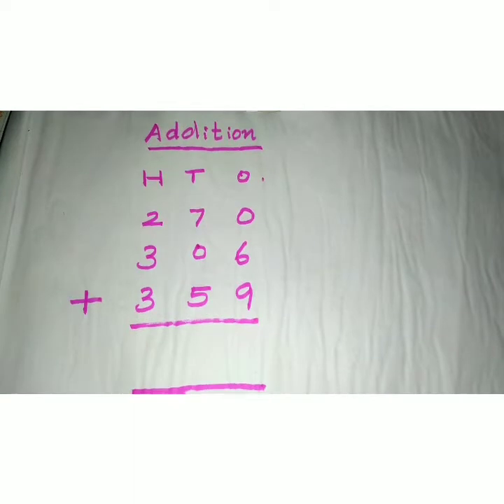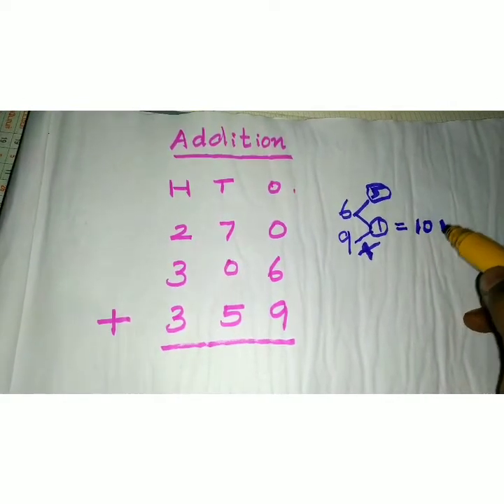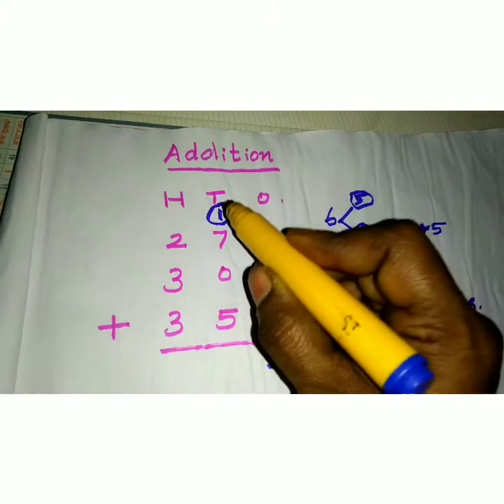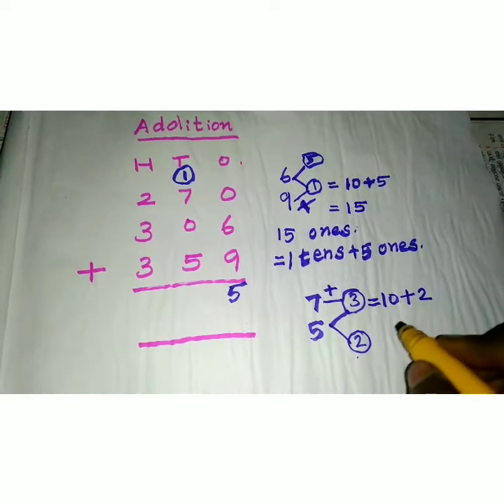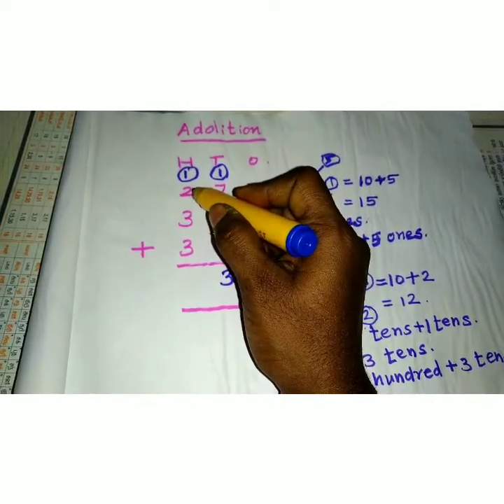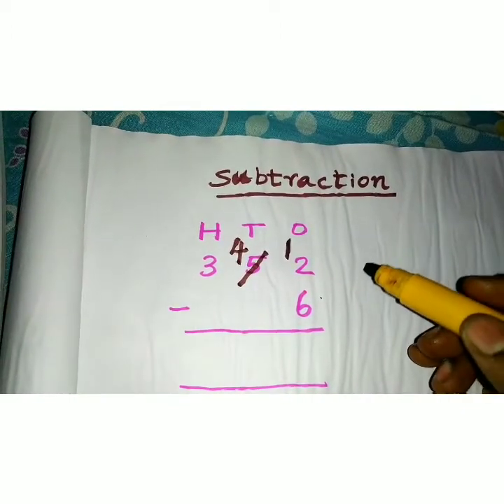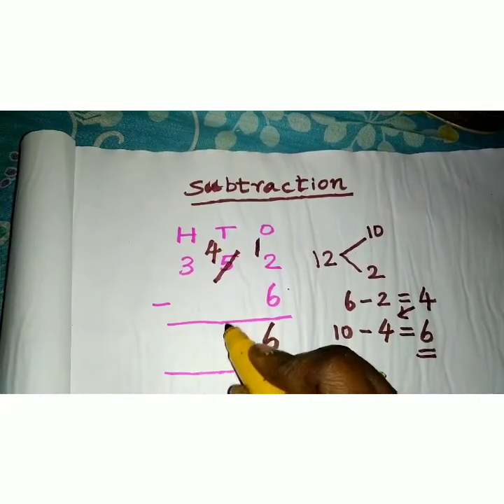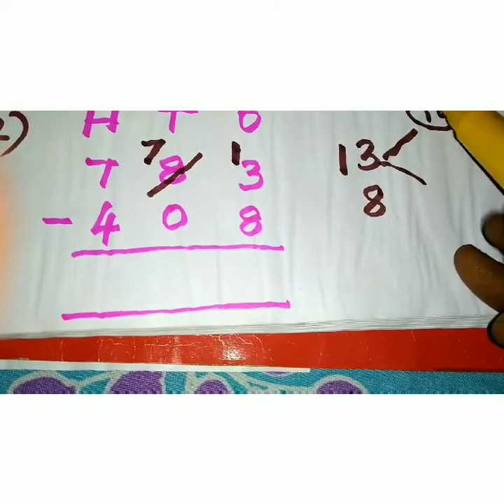Grade2||Maths||Subtraction||Addition||Regrouping with tens and onces||Numberbond||Math kids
Grade2#Maths#Subtraction#Addition#Regroupingwithtensandonces#Numberbond#Mathkids